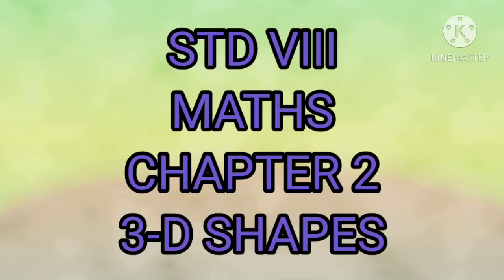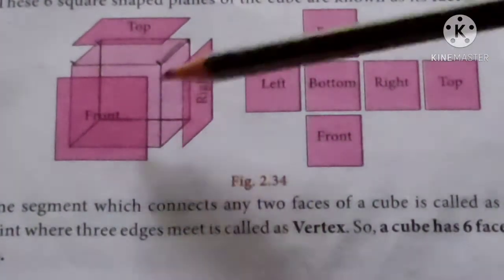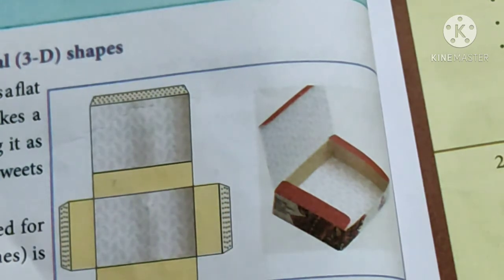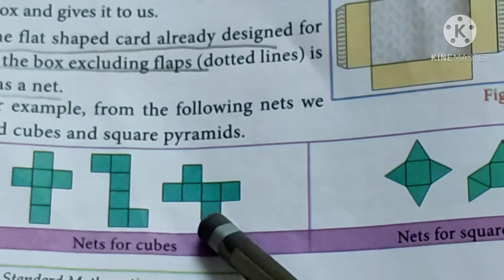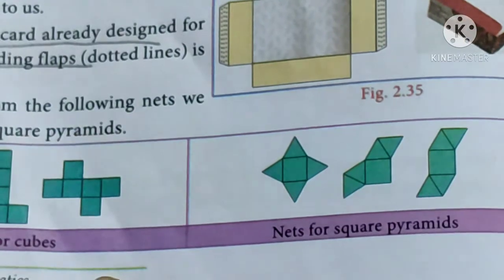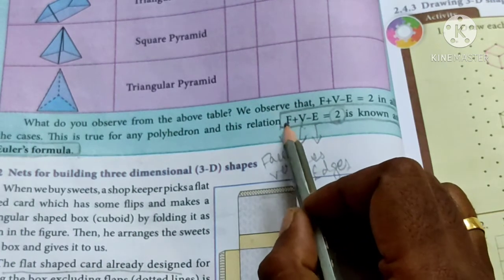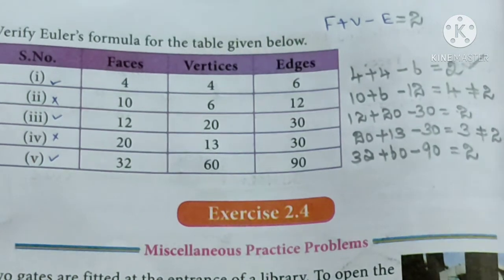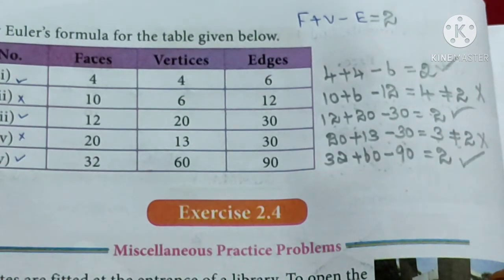Std VIII/Maths/Chapter 2/3-D shapes